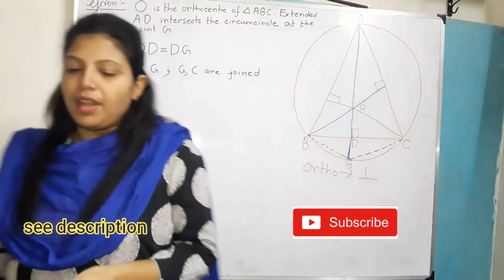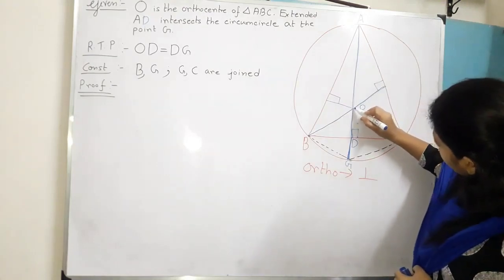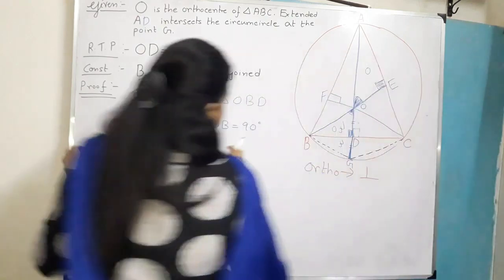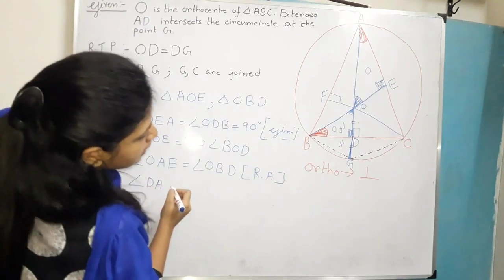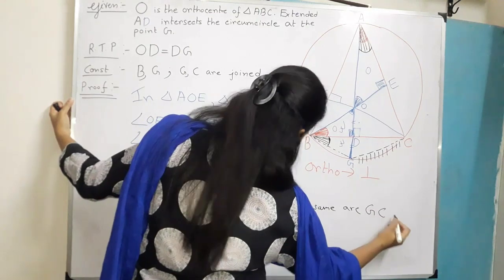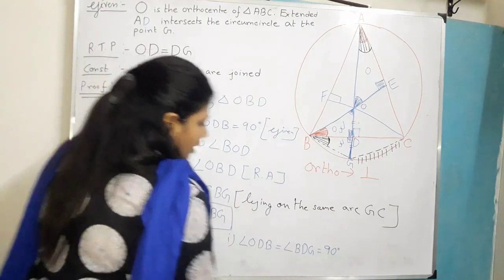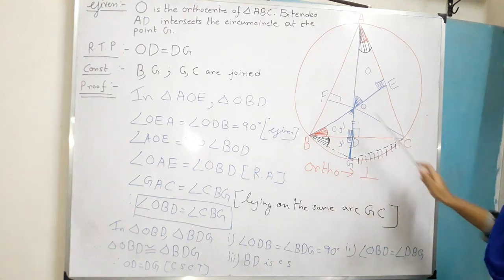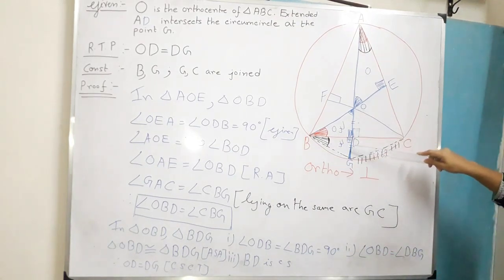Class 10 Maths (Rider exercises 7.2) sum3